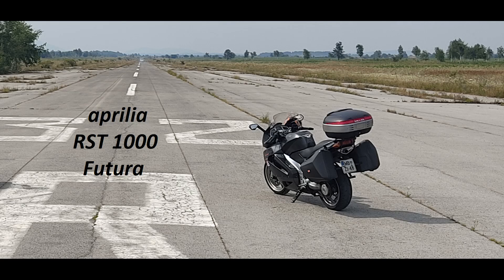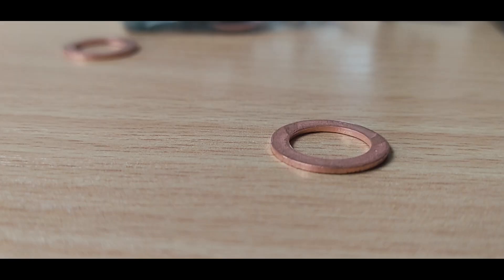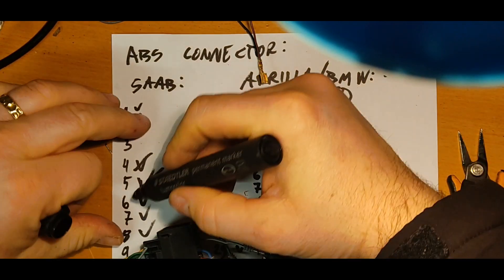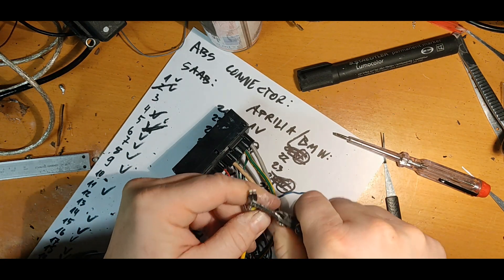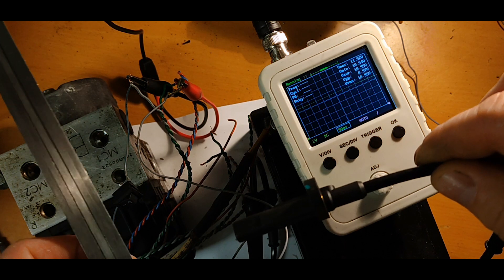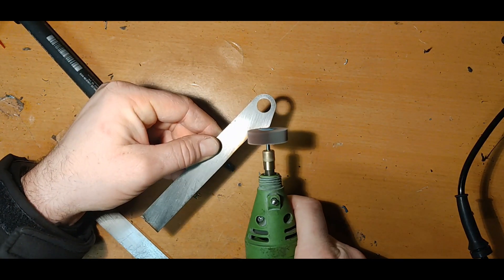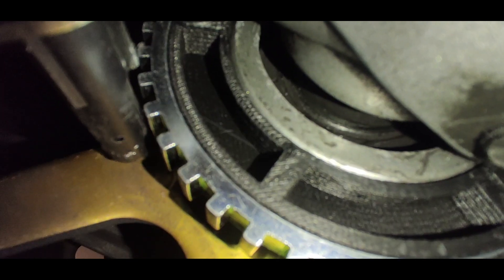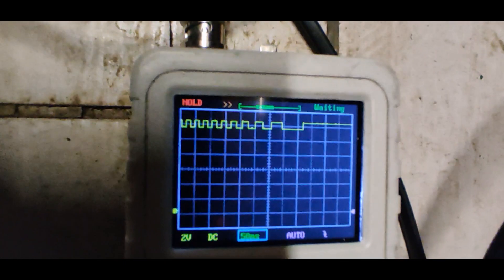Aprilia Futura ABS retrofit - Part 2 - On the bench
A retrofit of an ABS system to the bike that should have it as an option, but production was ended just before an ABS equipped version would hit the market.

This is not a video about questioning whether it is possible or viable to retrofit a motorcycle with an ABS system or not. This is a series of videos about getting it done so it will work in real life as well as a 3rd generation motorcycle ABS system can.

And possibly about getting it upgraded with adjustable traction control and anti wheelie system after the anti lock function works properly.